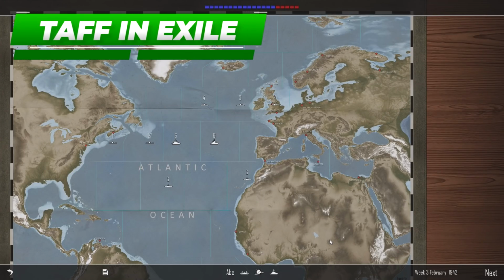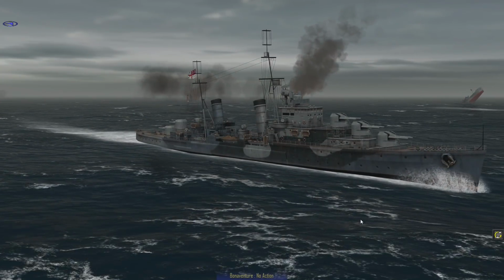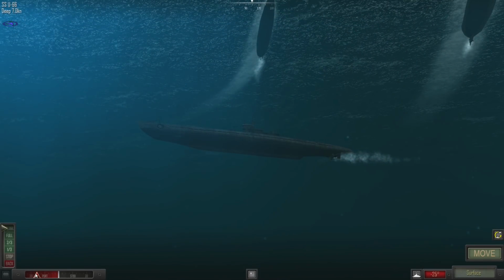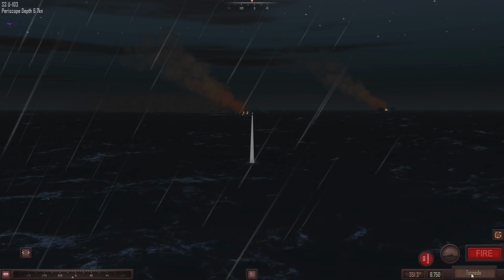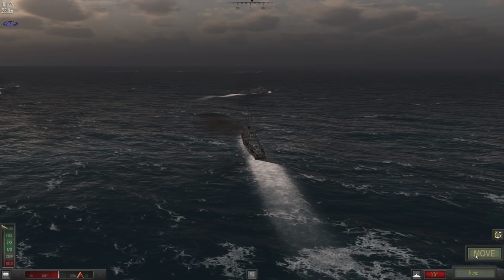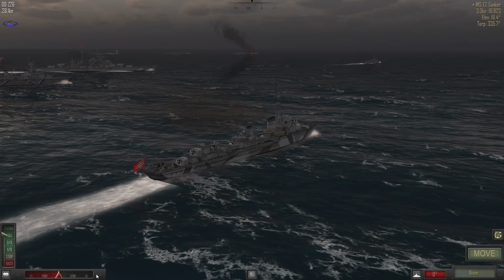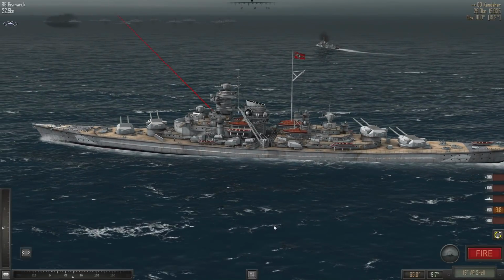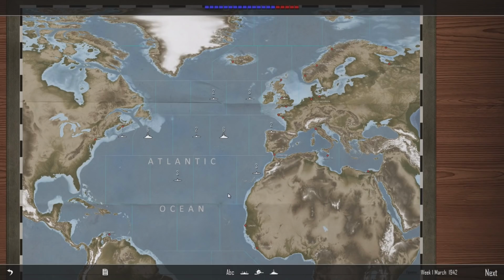Atlantic Fleet | Battle of the Atlantic - Kriegsmarine #23 | Putting on the Pressure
Welcome to my playthrough of Atlantic Fleet, where we experience some great WW2 naval battles pitching the famous WW2 U-boats and German Navy against the mighty Battleships and Aircraft carriers of the Royal Navy's Surface Fleet.

Atlantic Fleet
Description